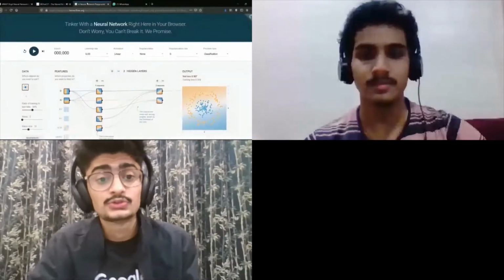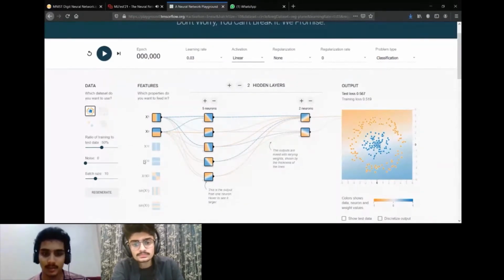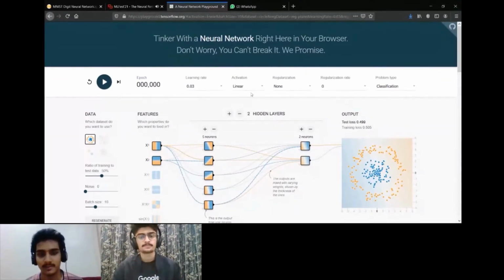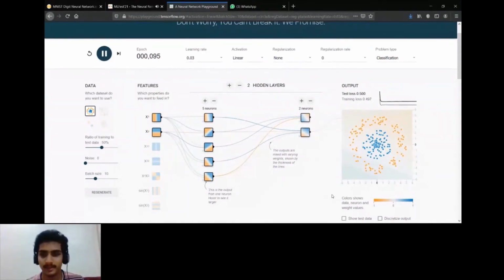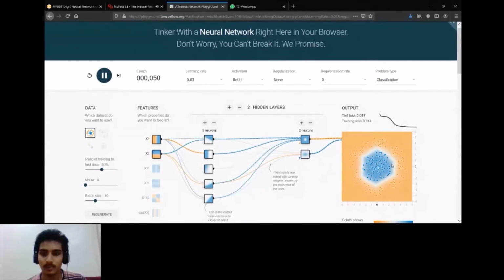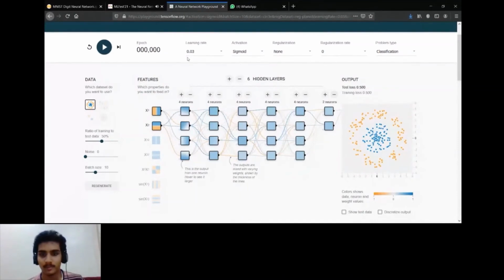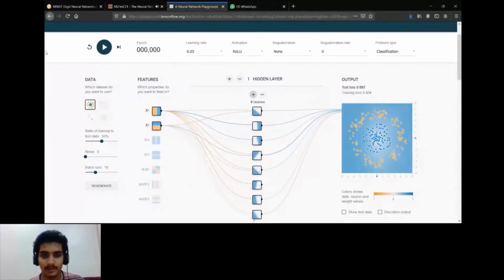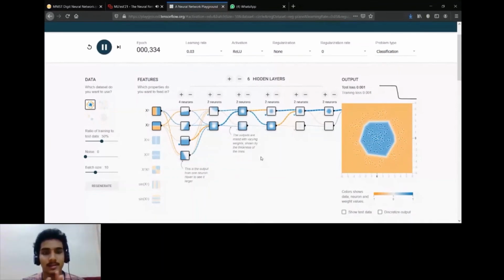10. Tensorflow Playground | MLFest21 | Day 1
Machine Learning can be vast subject and confusing as you explore the advanced stages.